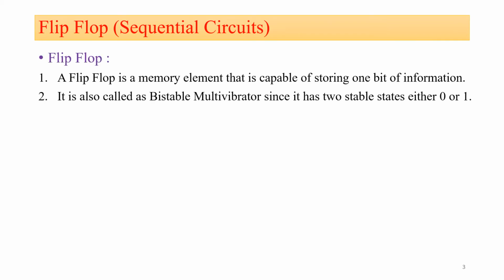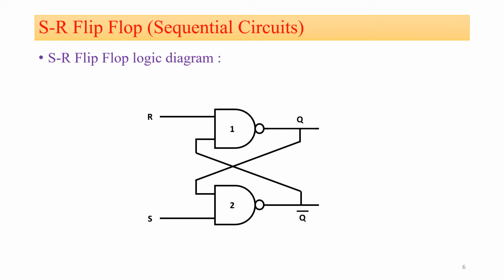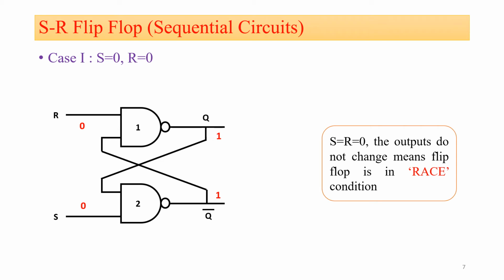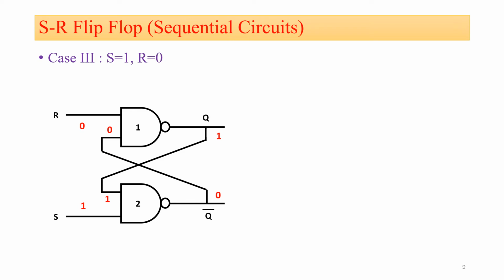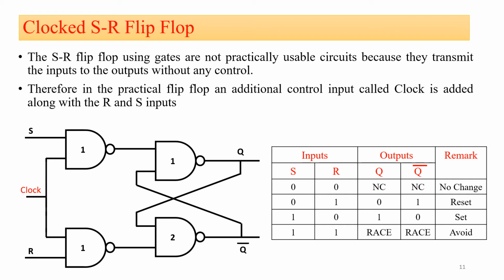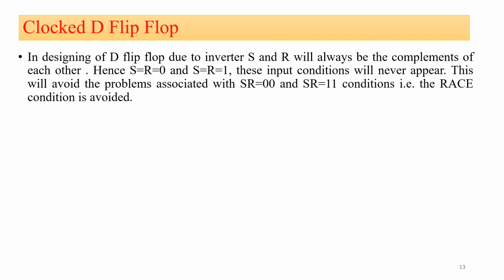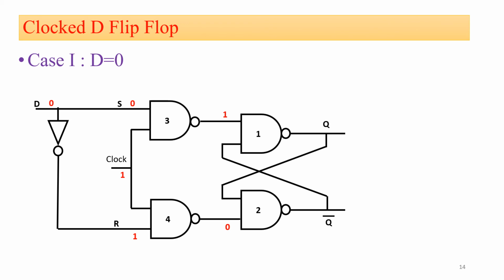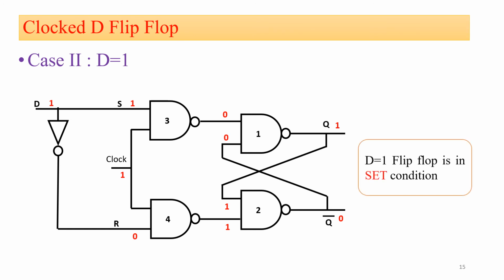S-R and D Flip Flop